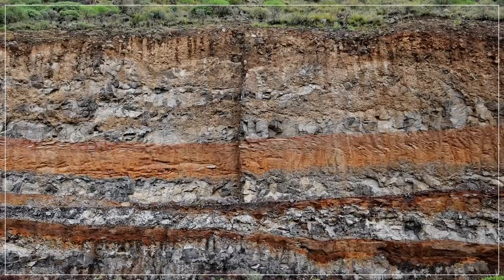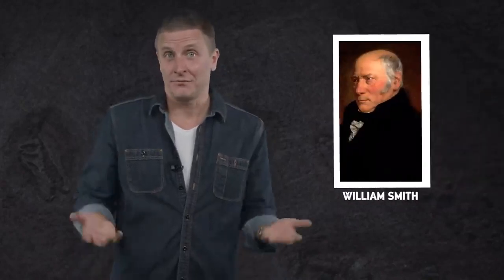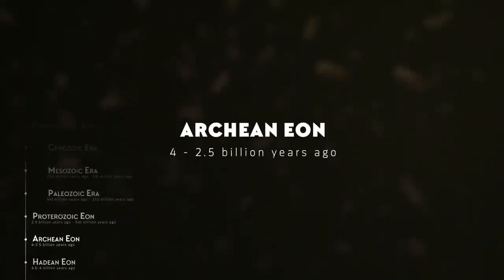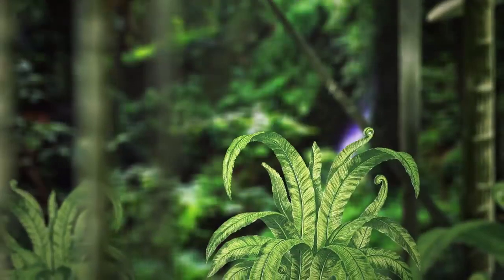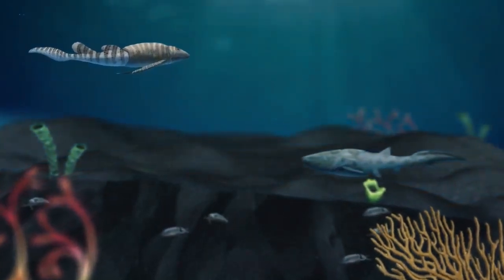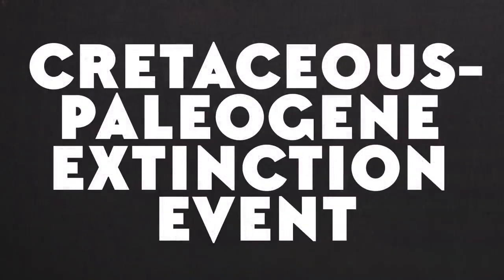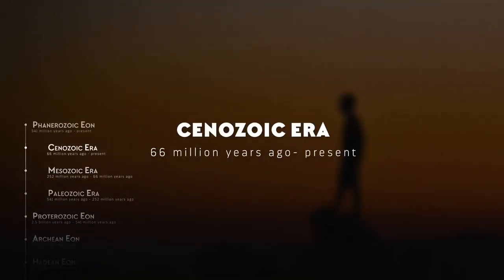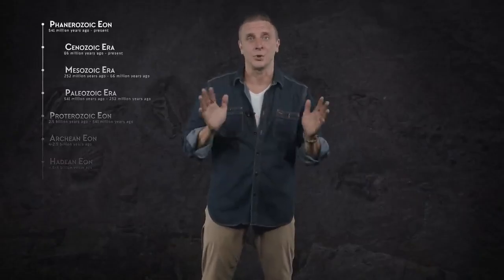Geologic Time SCALE